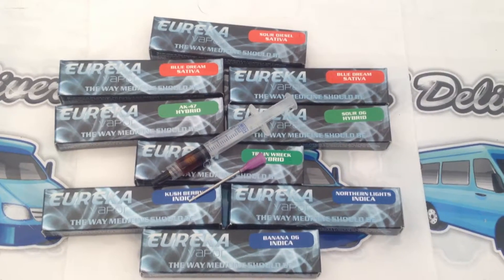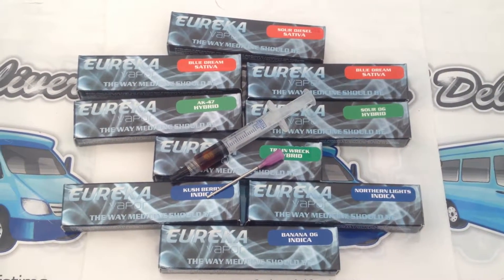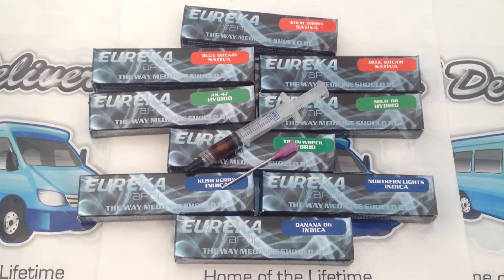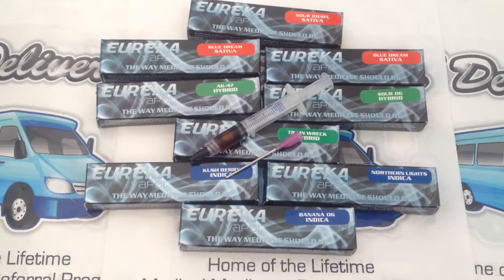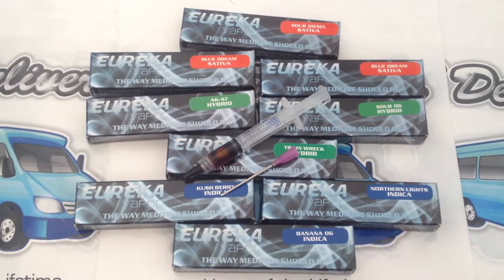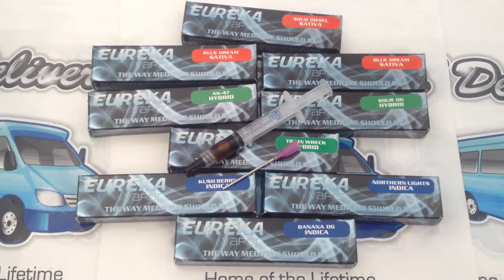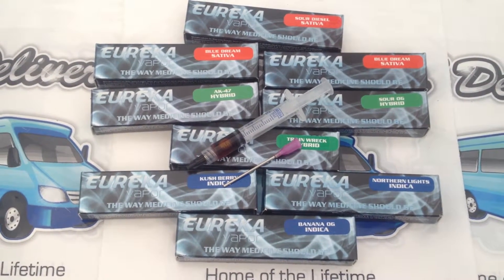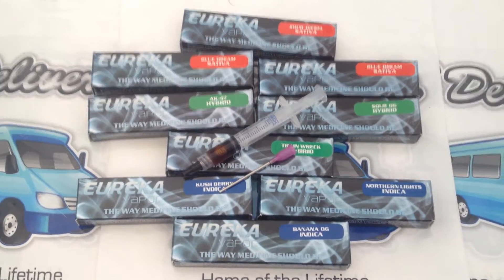Eureka Syringe Refill 1000MG from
Eureka vapor™ is your next generation of hand-held temperature controlled portable vaporizers heating system that operates by heating the herbal oil to release a vapor into the patient smoothly. Eureka vaporizers are easy, sleek and preferred among a variety of patients. These syringes are filled with 1000mg of 100% natural, solvent and additive free CO2 extracted cannabis oil. These cartridges are compatible with 510 thread batteries.